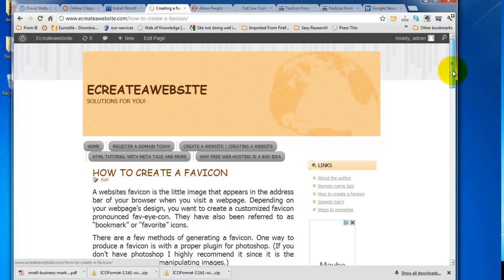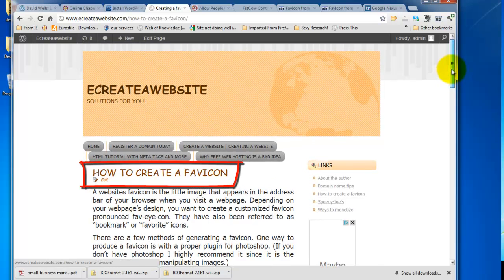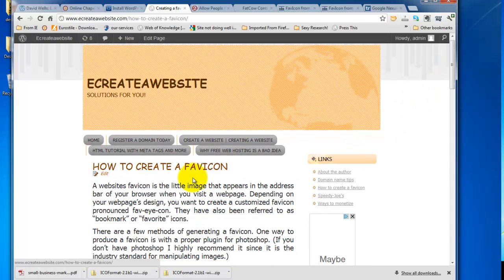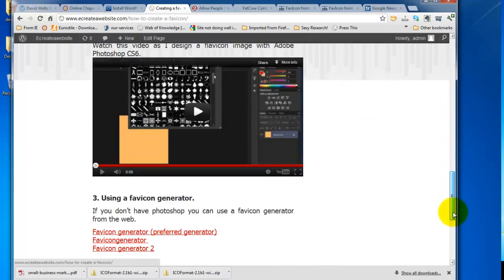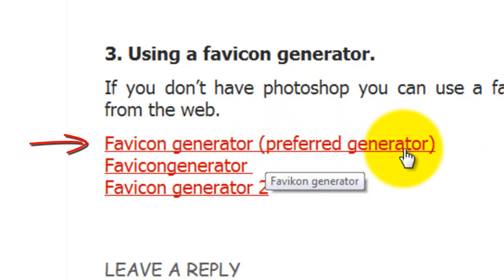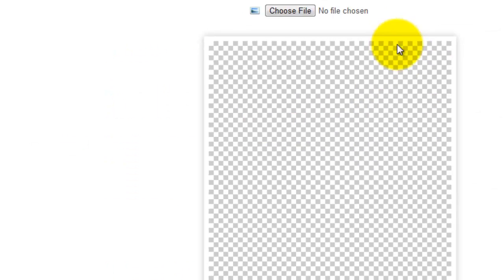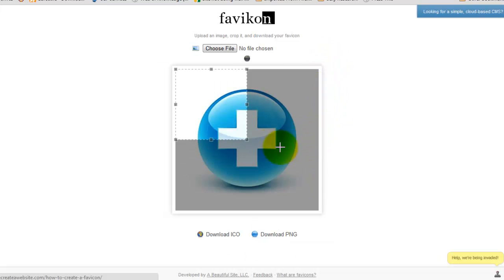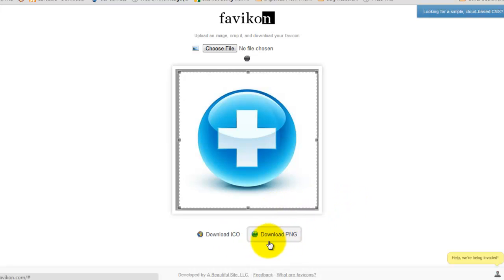How to use a favicon generator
Using a favicon generator is so easy and only an image is necessary, no photoshop involved.